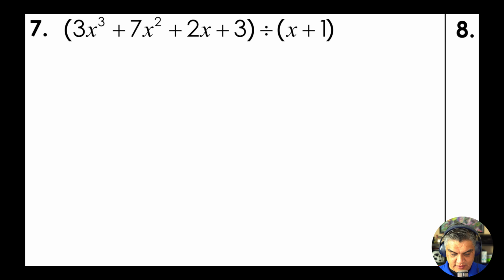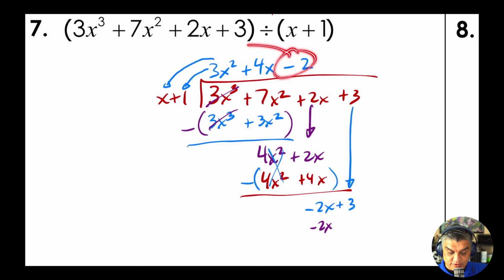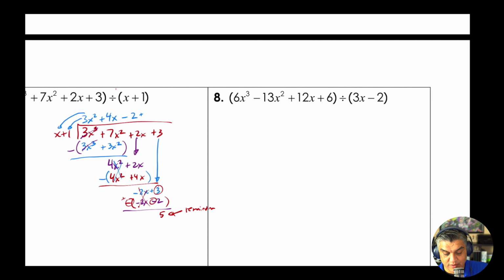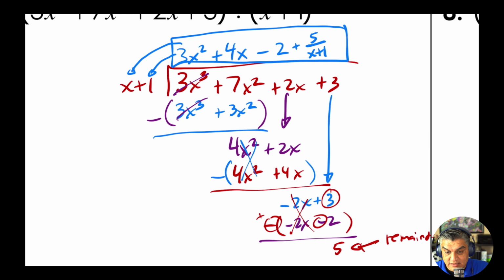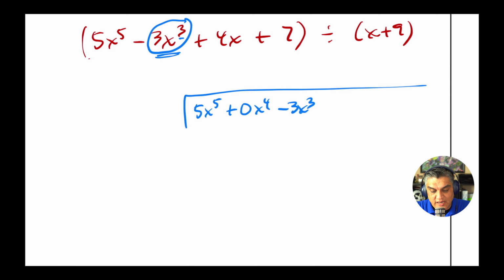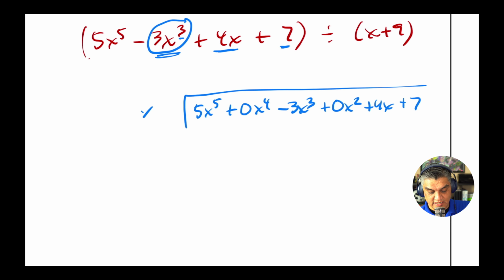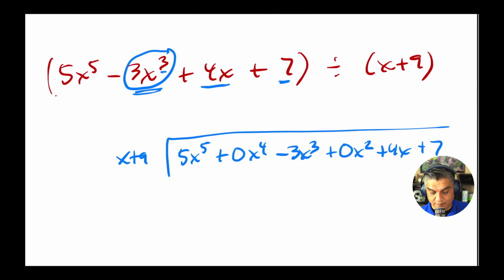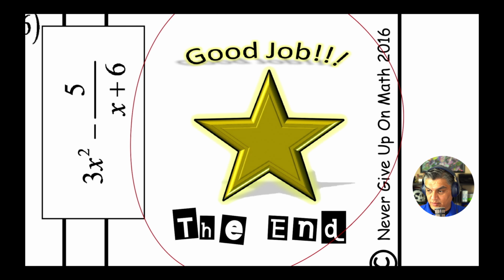Tuesday, February 16, 2021 - Period 13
Today we continue our discussion on using long division to divide polynomials. What do we do with remainders, and what are "place holders" and why do we need them when doing long division with polynomials. We also start a maze activity